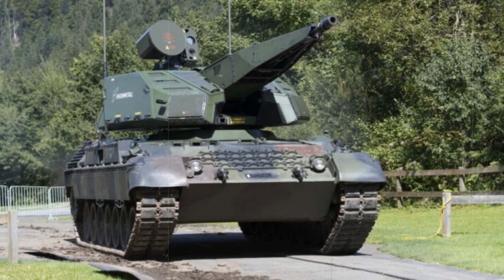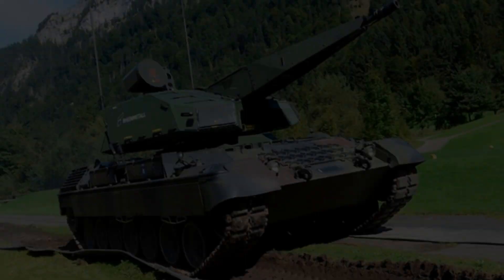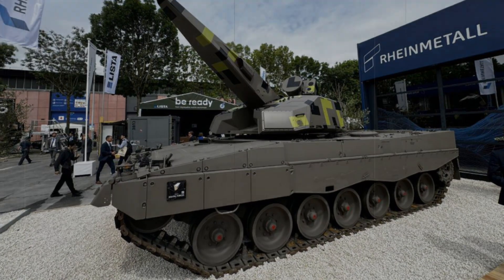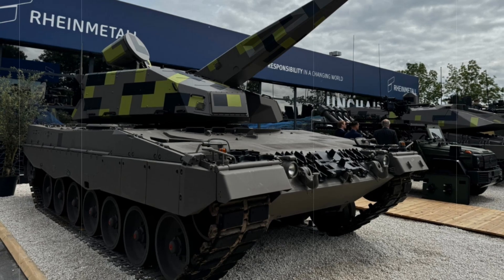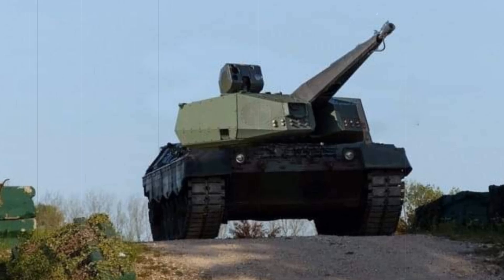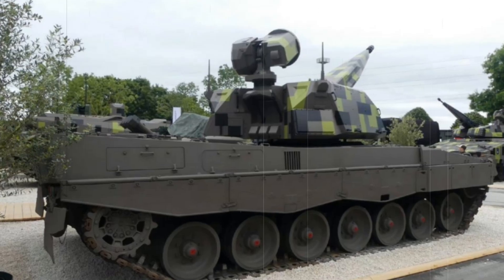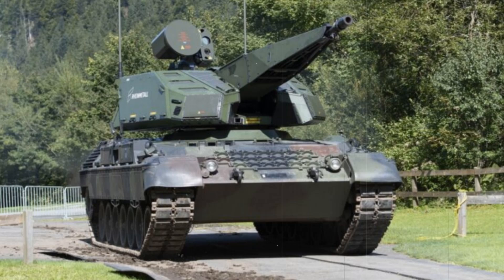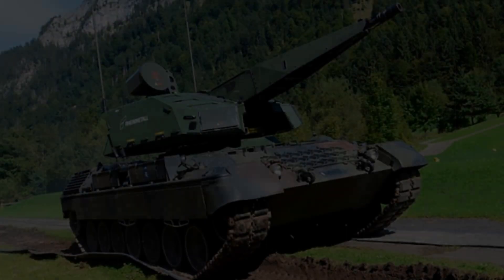Rheinmetall's Skyranger 35 A New Standard in Mobile Air Defense Against Modern Threats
Rheinmetall’s Skyranger 35 is a next-generation mobile air defense system built on the Leopard 1 MBT chassis. Featuring the Oerlikon Revolver Gun Mk3, AHEAD airburst ammunition, and AMMR radar, it delivers automated precision against drones, missiles, and modern aerial threats.